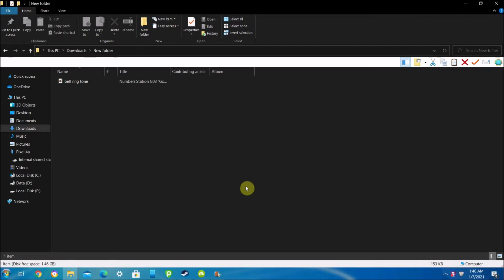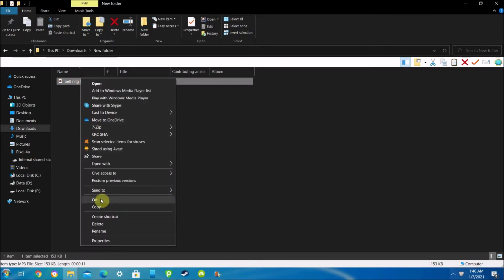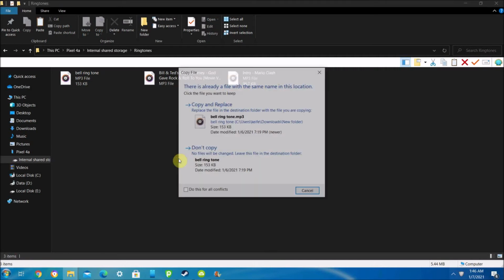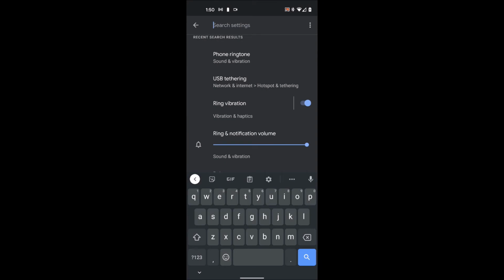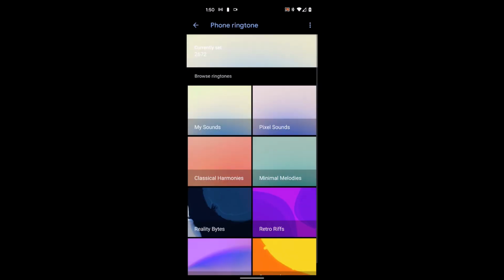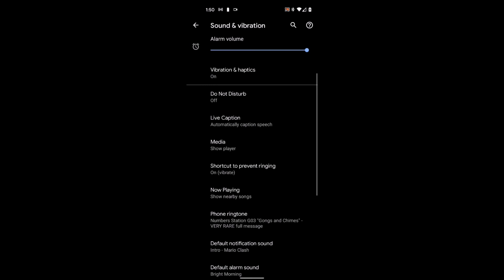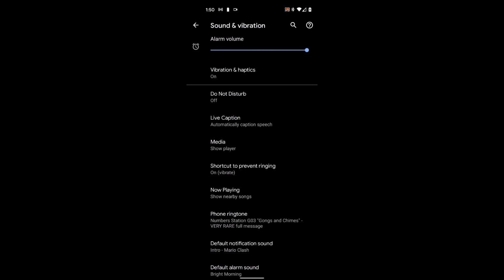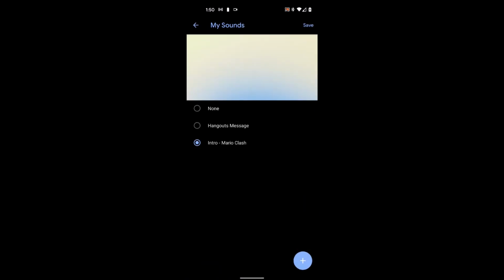How To Install A Custom Made Downloaded Audio File As Ringtone or Text SMS Tone Android Phone Tablet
android ringtone,
android ringtone meme,
android sound,
android 21,
android notification sound,
android 11,
android 17,
android auto,
android alarm,
android authority,
android auto wireless,
android app development,
android apps,
android ashley,
android asmr,
an android phone,
a android games,
android box,
android basha,
android box tv,
android best games,
android box 2020,
android best games 2020,
android box apps,
android beam,
android b android b,
ssf2 project b android,
zafira b android,
bully that b android,
woodman big b android,
meriva b android,
scp 087 b android,
opel meriva b android,
android carplay,
android car stereo,
android central,
android calling sound,
android cop,
android customization,
android camera,
android controller,
c android charger,
c android programming,
c android app development,
dragon block c android,
pixel c android 10,
turbo c android,
android development,
android double din,
android drawing app,
android developer options,
android double din car stereo,
android development tutorial,
android drawing tablet,
android desktop mode,
d android master,
initial d android,
game initial d android,
corsa d android,
d&d android games,
démarrage d'android en cours,
gta 5 d android,
f&d android tv,
android emulator,
android emulator for ios,
android earrape,
android emulator for windows 10,
android emulator for mac,
android editing apps,
android evolution,
android easter egg,
e android os,
e androidruntime fatal exception main,
e android rom,
game formula e android,
wall e android game,
project e android,

android x listener,
android xbox game pass,
android x86 virtualbox,
android xbox one controller,
android x86 review,
x android listener,
x android license status unknown,
x android movie,
x android هكر ببجي,
x android song,
x android box,
x android licenses not accepted,
ibis paint x android,
android youtube,
android youtube ad blocker,
android youtube background,
android yt,
android youtube downloader,
android youtube channel,
android youtube video editor,
android yandere asmr,
gohan y androide 16,
goku y androide 17,
firebase in android studio,
vegeta y androide 19,
goku y androide 21,
airpods in android,
goku y androide 16,
apple watch y android,
android zombie games,
android zoom,
android z flip,
android zizoo,
android zombie,
android zombie survival games,
android zoom app tutorial,
android zoom virtual background,
z androida na ios,
z android na ios,
z androida na iphone,
z androidu na ios,
dragon ball z android,
cpu z android,
code z android download,
pub z android download,
android 0 melee,
android 009,
android 001,
android 009 ending,
android 0 vs hazel,
android 0.9,
android 0 next up,
android 007,
yakuza 0 android,
gpu load 0 android,
imgcache.0 android open,
ff type 0 android,
raspberry pi 0 android,
/storage/emulated/0/android/data/,
0+ phone android,
android 16,
android 17 wish,
android 13,
android 18 kisses krillin,
android 17 theme,
android 11 features,
1 android box 2 tvs,
1 android 2 whatsapp,
1 android mod,
1 android game,
1 android hack,
1 android 2 wa,
gta 1 android gameplay,
mafia 1 android,
android 21 combos,
android 20,
android 21 xenoverse 2,
android 21 crush song,
android 21 theme,
android 21 age,
android 21 guide,
2 android 17,
2 android in 1 phone,
2 android system running,
2 android setup apps,
2 android 1 whatsapp,
watch dogs 2 android,
injustice 2 android gameplay,
oceanhorn 2 android,
android 3.0,
android 35,
android 3ds emulator,
android 3d,
android 3d modeling app,
android 39,
android 3d scanner,
android 3.0 update,
3 android tricks you have to know,
3 android gameplay,
3 android phone,
3 android buttons,
3 android updates,
3 android operating system,
forza horizon 3 android,
cubasis 3 android,
android 4.4,
android 4.0,
android 4k,
android 4.4.2,
android 4k tv,
android 4.4.4,
android 4.1,
android 4.3,
4 android phone,
4 android tablet,
4 android smartphone,
4 android evidence detroit,
forza horizon 4 android,
gta 4 android gameplay,

9 android version,
9 android 8.1 car stereo